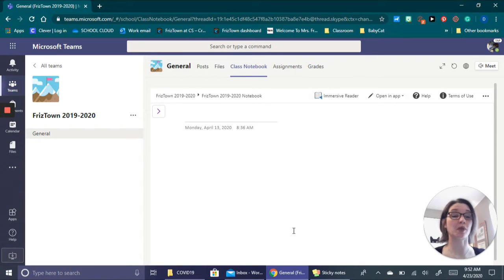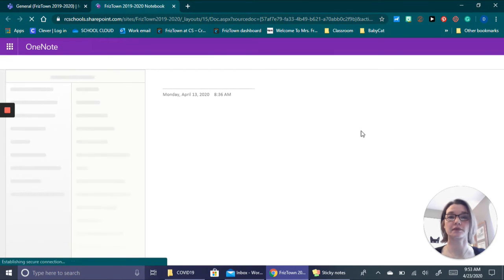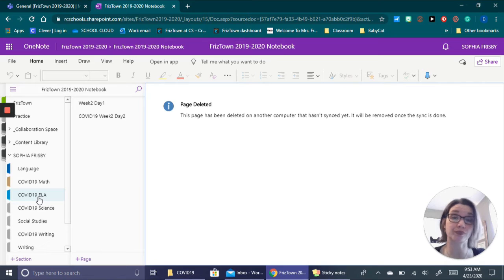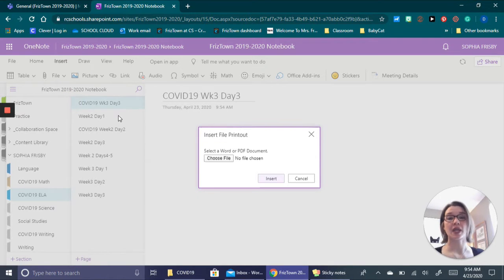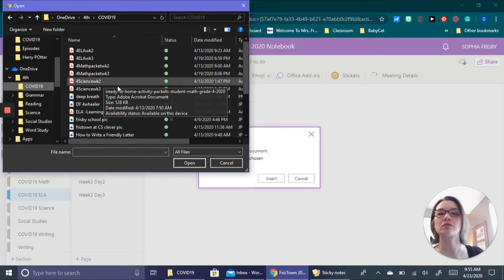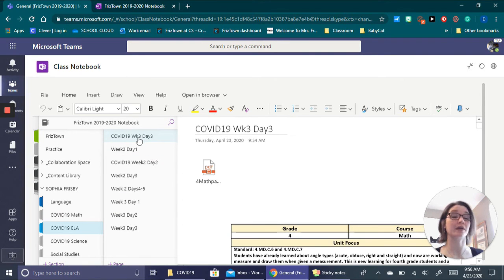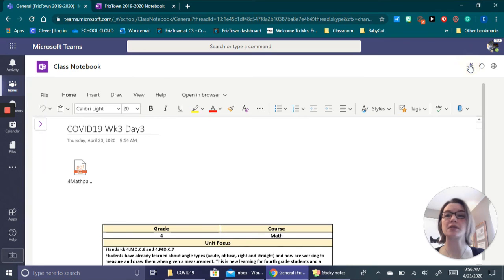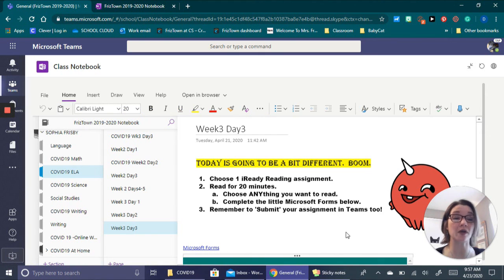Insert File into ClassNotebook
This tutorial shows you how to insert a file in ClassNotebook. This is a great skill to know, but it will definitely help you while we are learning from home and the Teams Assignment link is glitchy. ;)